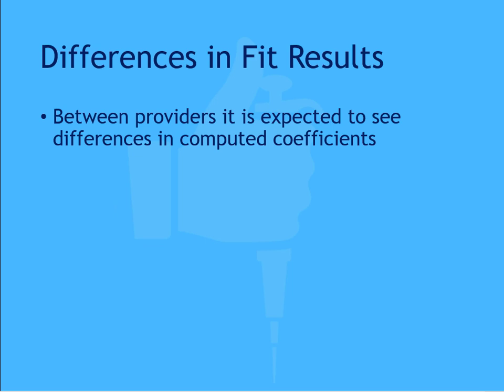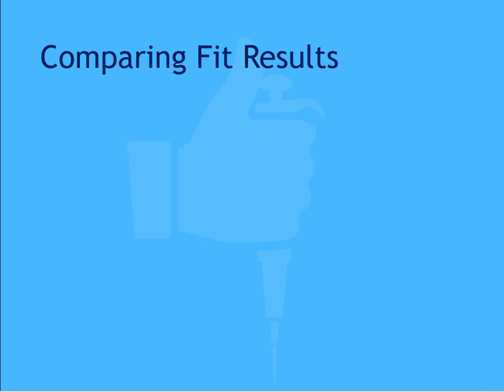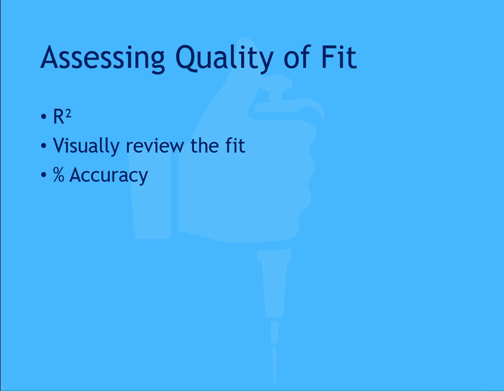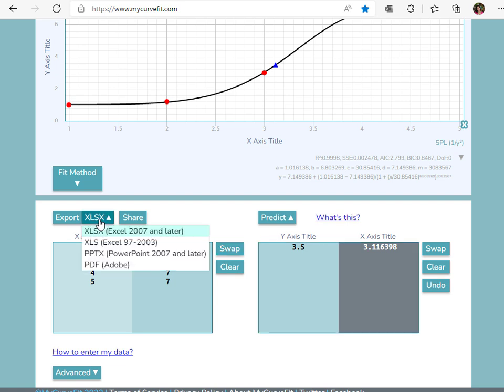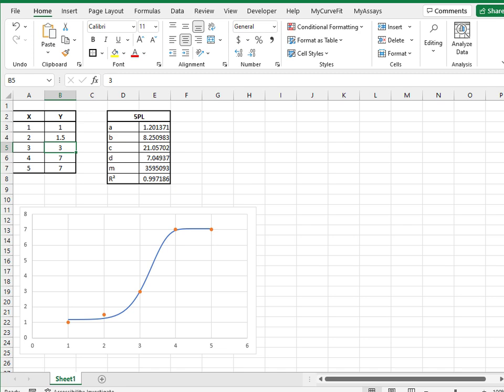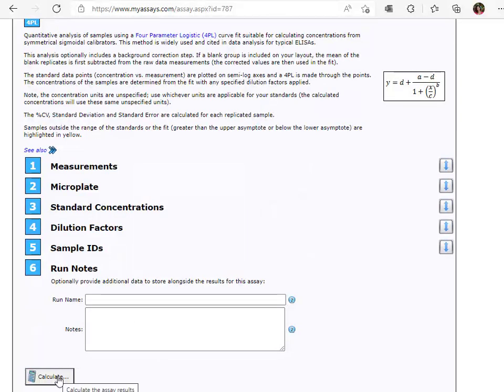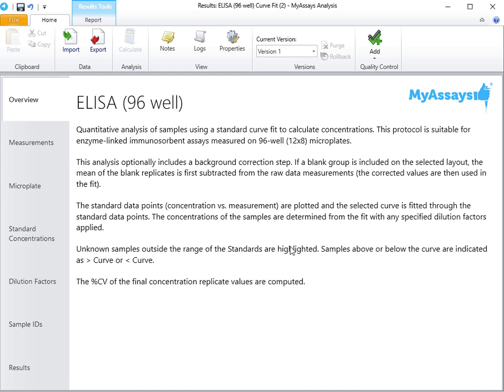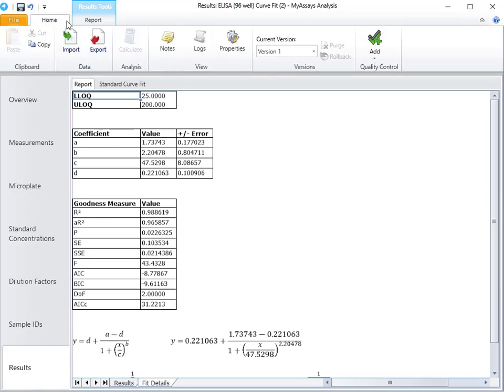Comparing Curve Fit Results between Providers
Covering how to compare fit results between MyAssays and other providers.  Topics include:
• How 4PL and 5PL fits differ from other methods
• Parameter Optimization
• Variables to Curve Fitting
• Comparing Fit Results
• Assessing Fit Quality
• Curve Fitting with MyCurveFit and MyAssays Services